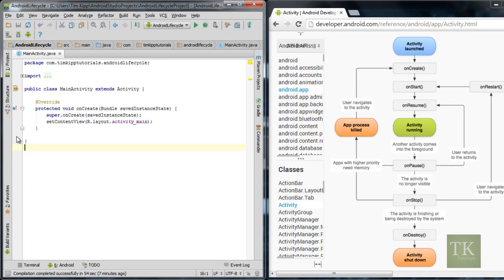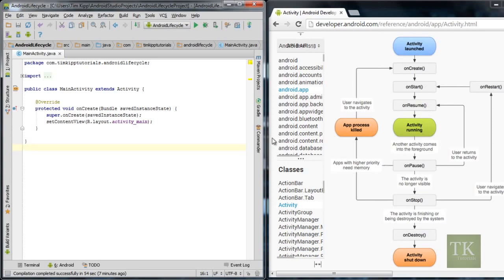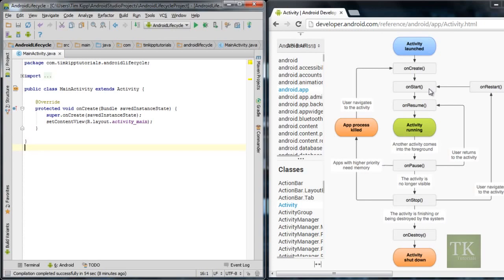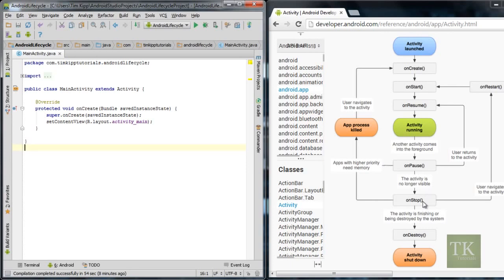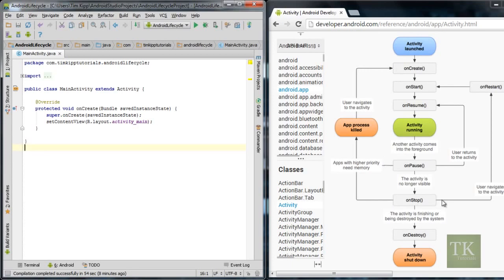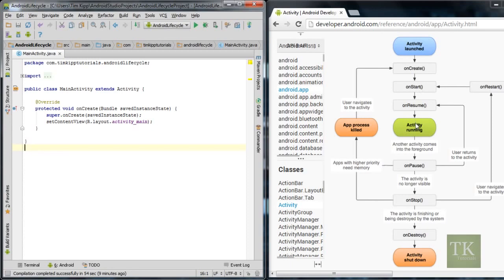Android Development 4 Lifecycle of an Activity Intro